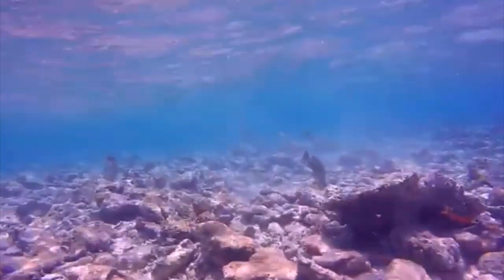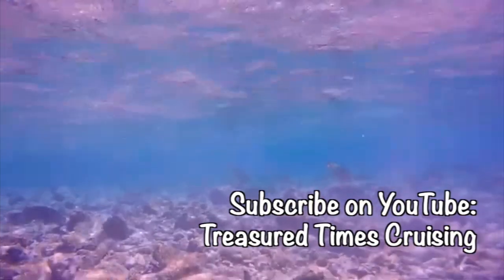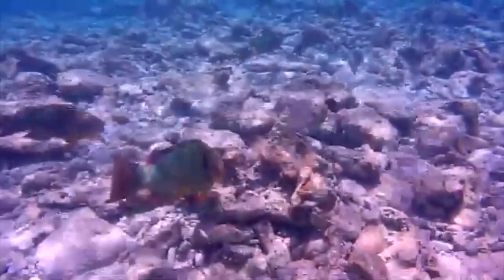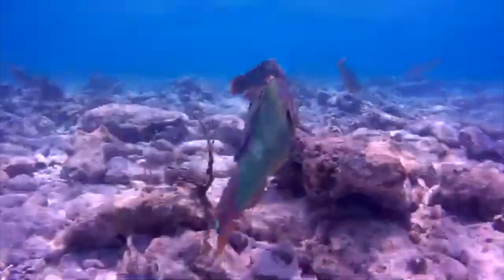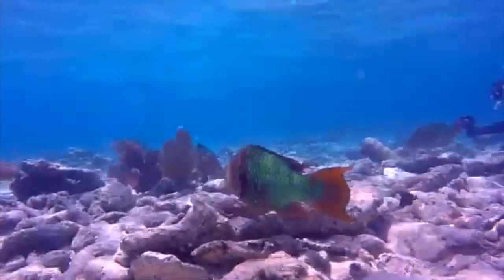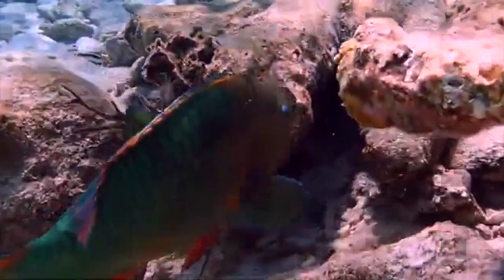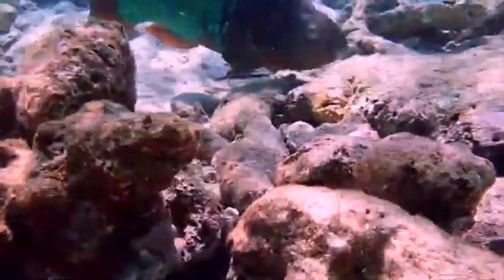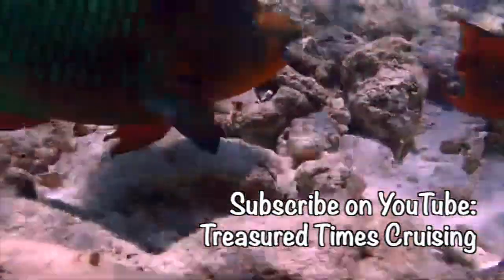Parrot Fish of Looe Key - Making Sand! - Treasured Times Cruising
One of the more fascinating fish that inhabit the reefs around the Florida Keys. Munching on algae and making sand!

Join Mike and Adreane as they explore Looe Key aboard Treasured Times Cruising.